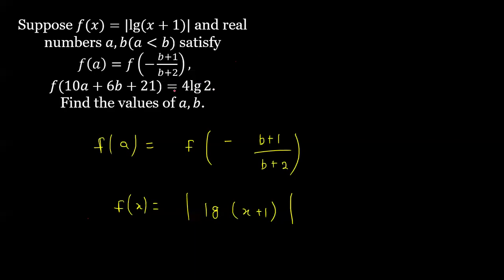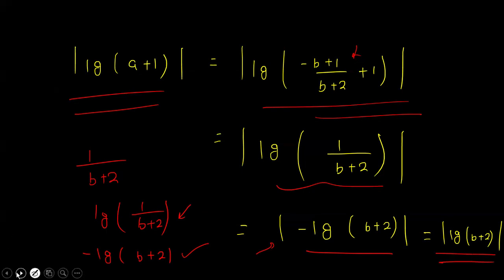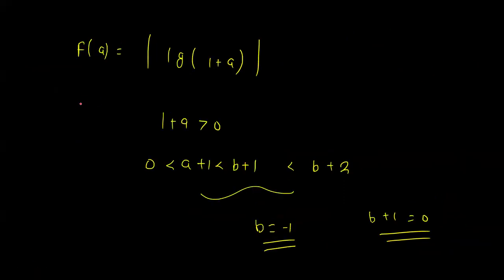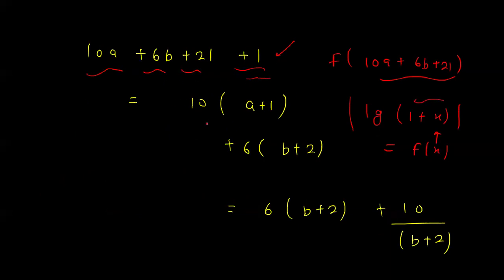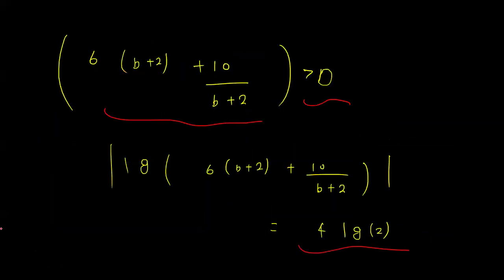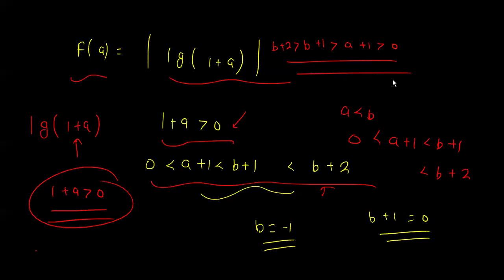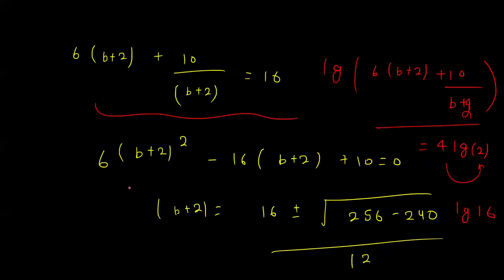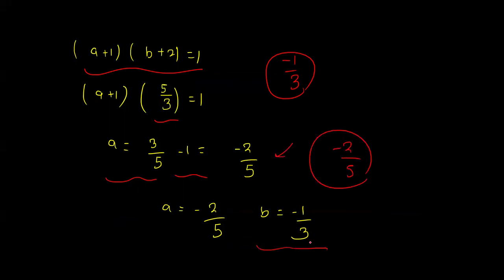CHINA MATHS OLYMPIAD PROBLEM 5